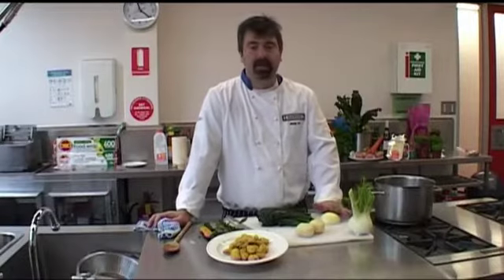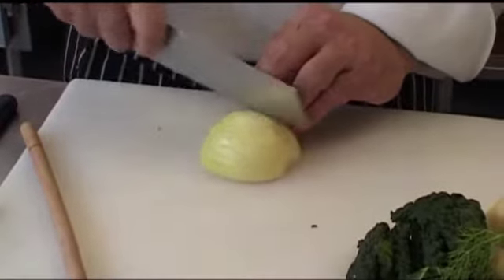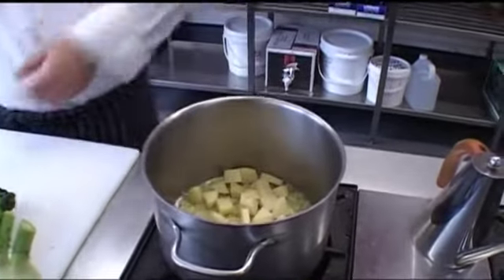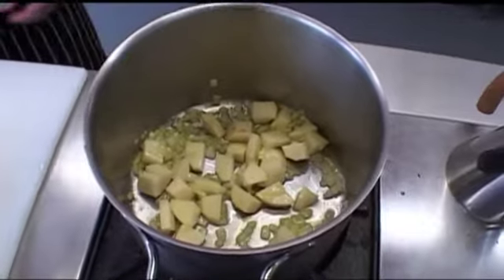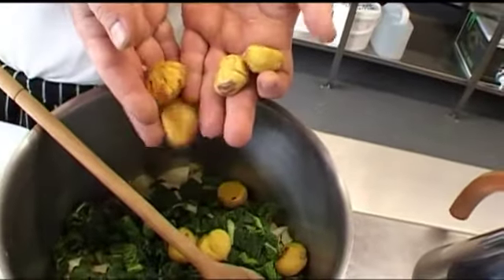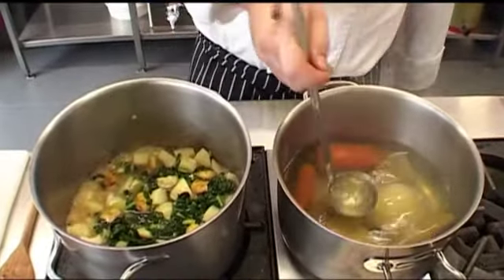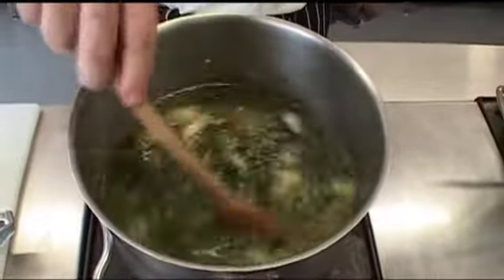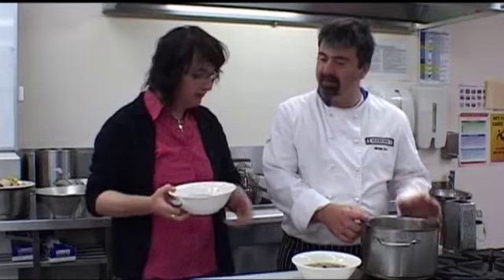Regional Italian Cuisine Chestnut Soup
Well known Melbourne restaurateur Caterina Borsato, from Caterina's Cucina e Bar, presents Michele with his fantastic variation on a chestnut soup in this segment from her Channel 31 cooking series (aired on 11th June 2011).